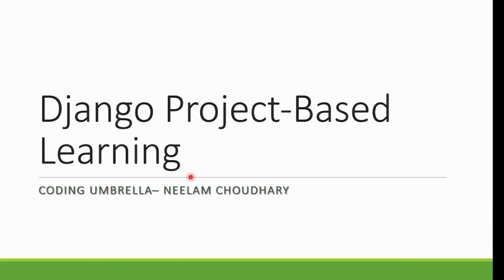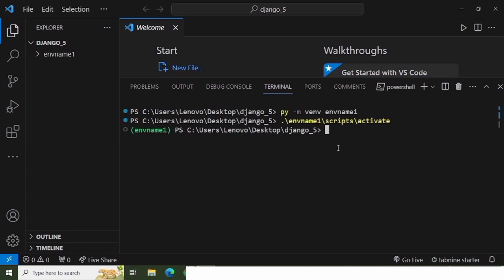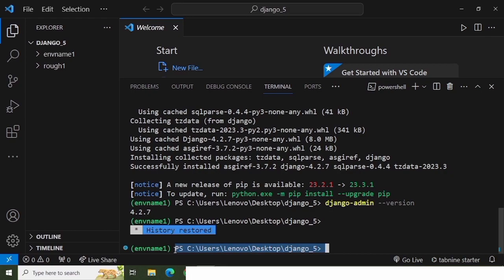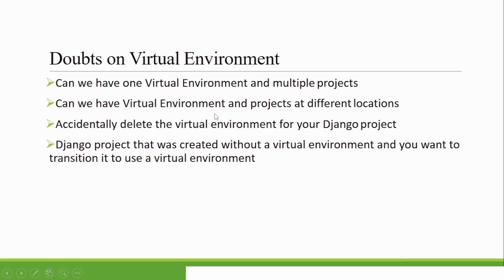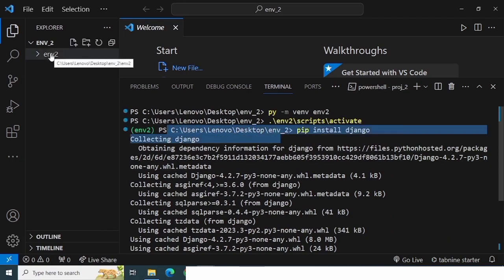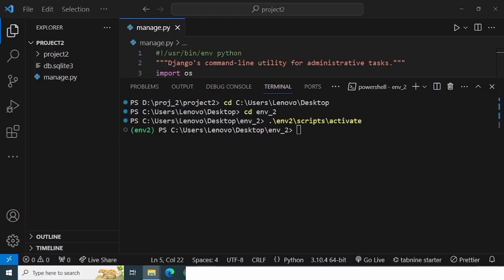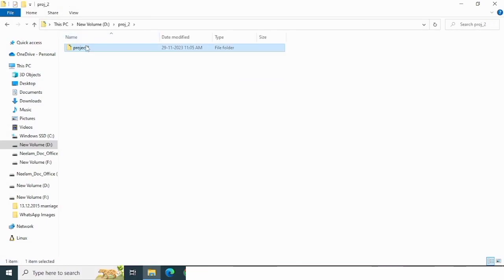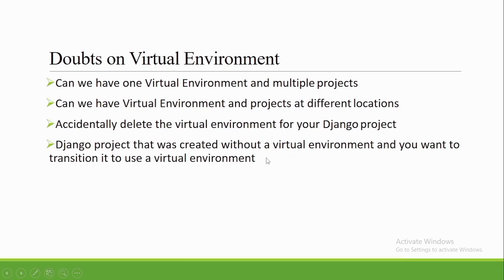Part 2: Resolving Queries in Virtual Environments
Embark on a seamless development journey by following this step-by-step tutorial on setting up your development environment. Learn how to effortlessly install Python, Django, and essential dependencies to kickstart your projects. Discover the importance of creating a virtual environment for a clean and efficient development workflow. Dive into the details with our comprehensive guide and empower your coding endeavors today!

Timestamps:
00:00 : Introduction
00:43: How to install virtual environment
01:10: Doubts on virtual environment
01:26: Question 1 practically resolved
10:27: Question 2  practically resolved
19:14: Question 3  practically resolved
22:20: Question 4  practically resolved

👩‍💻 Happy Coding!